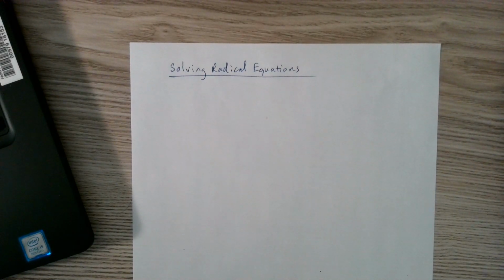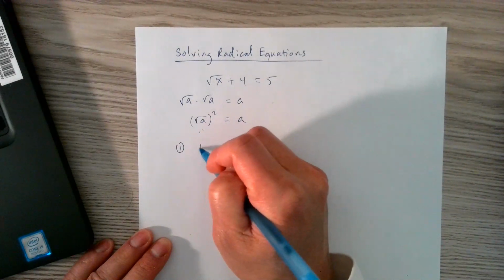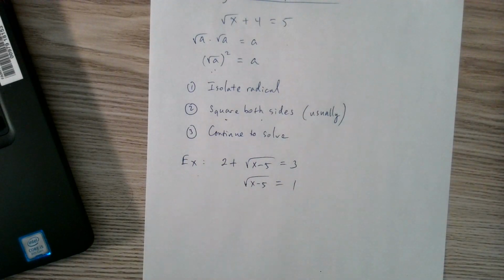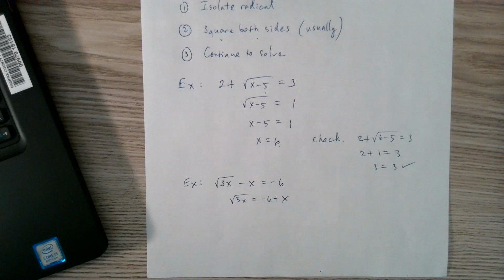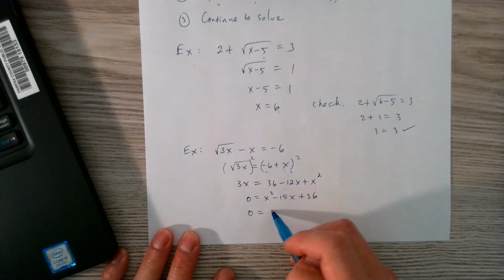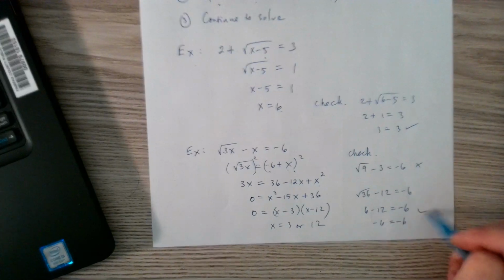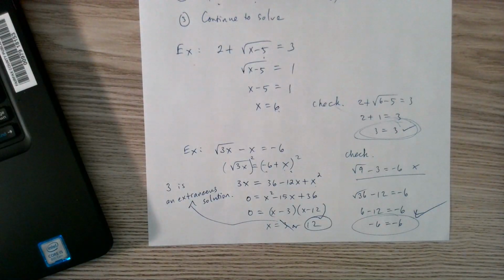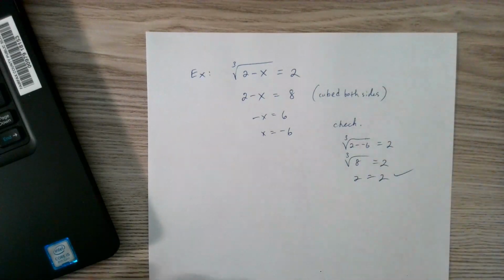How to solve radical equations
This lecture covers how to solve equations in which the variable is in inside the radical.  The tehcnique of squaring both sides is covered as well as checking for extraneous solutions.